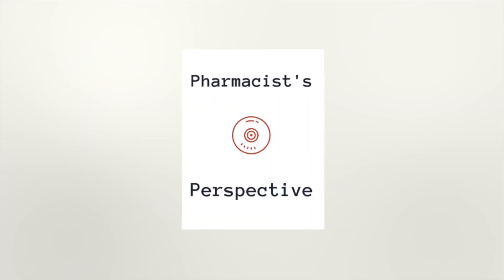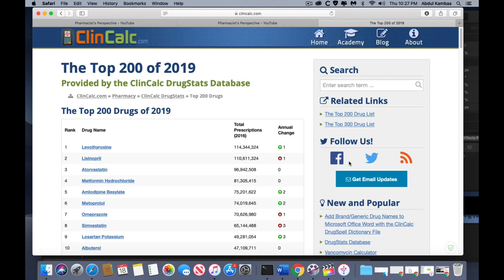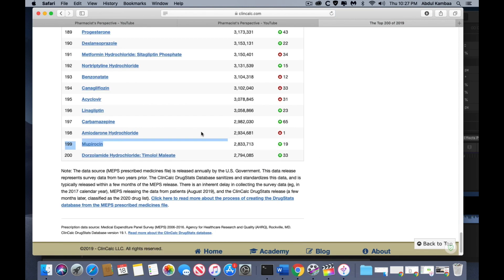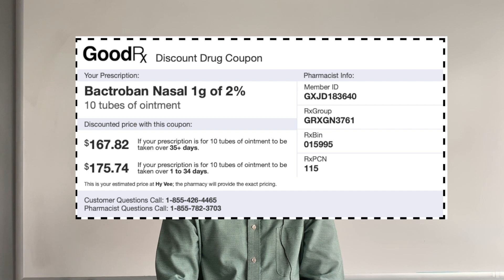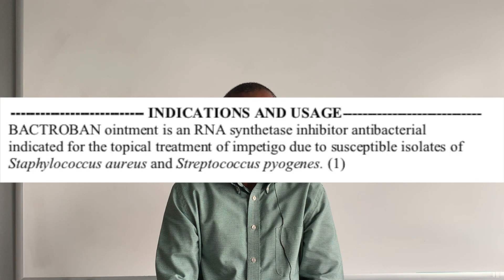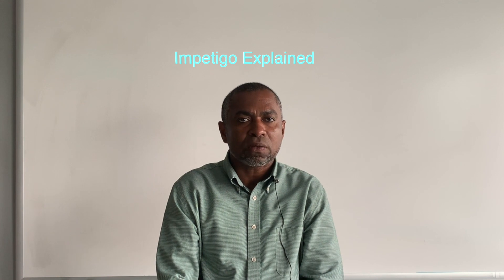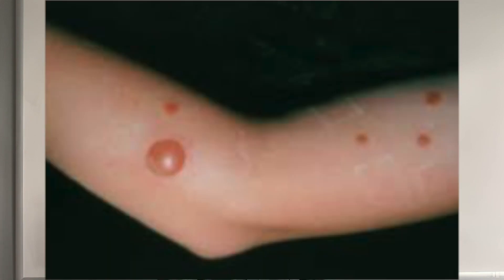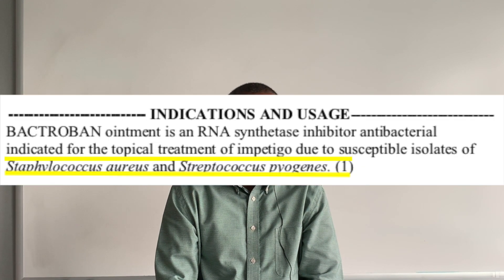Top 200 drugs for 2019 #199 mupirocin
This is a countdown of top 200 drugs by number of prescriptions in US. This video summarizes the drug and disease state. Number 199 drug in the top 200 drugs as of 7/19/19 is mupirocin